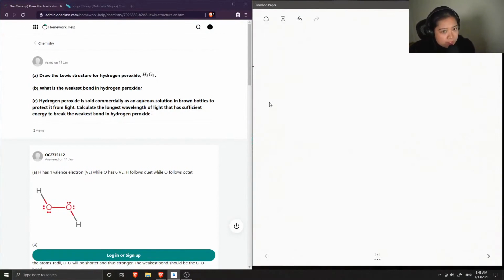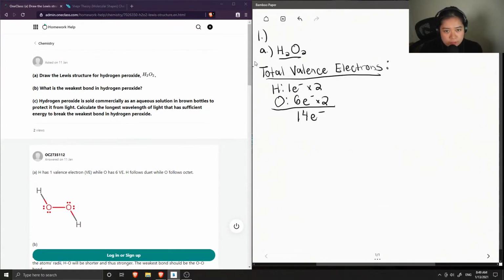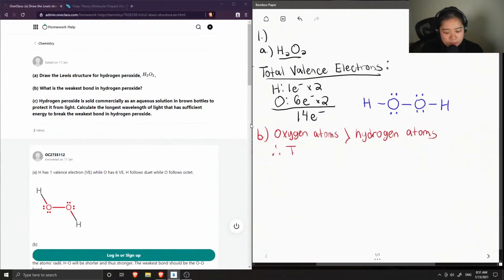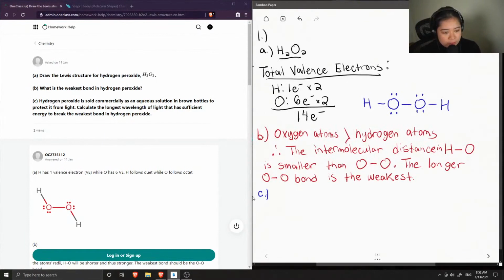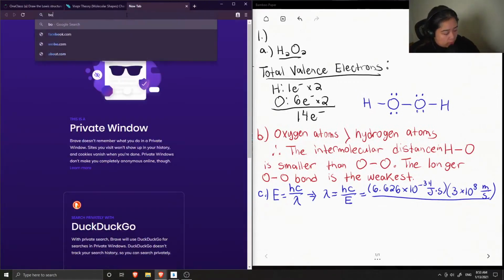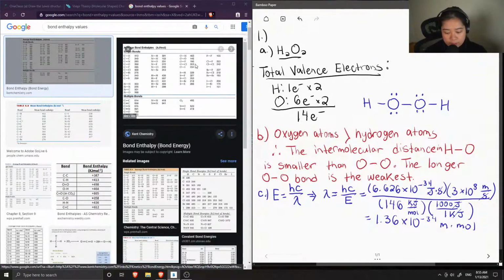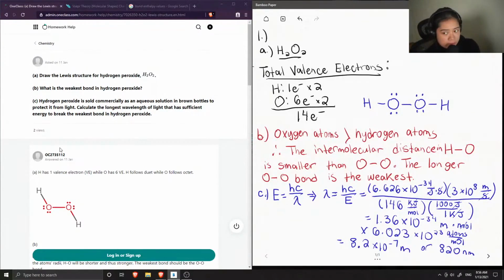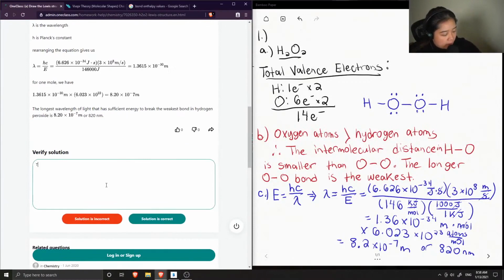a Draw the Lewis structure for hydrogen peroxide, b What is the weakest bond in hydrogen perox